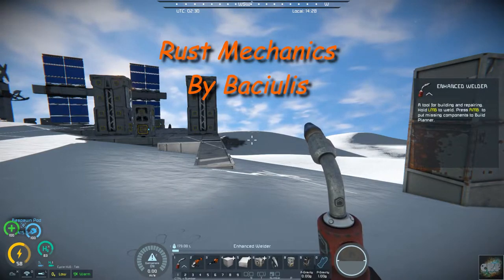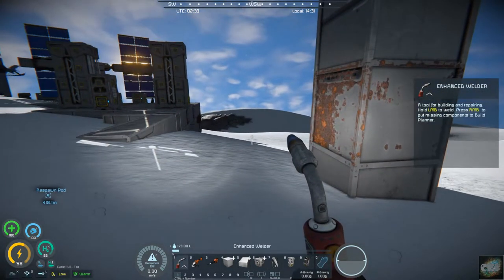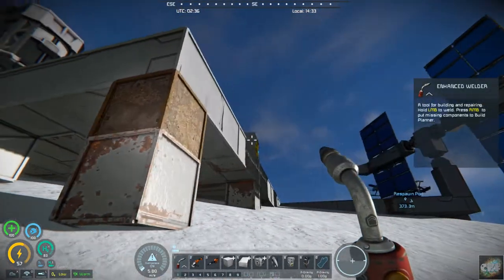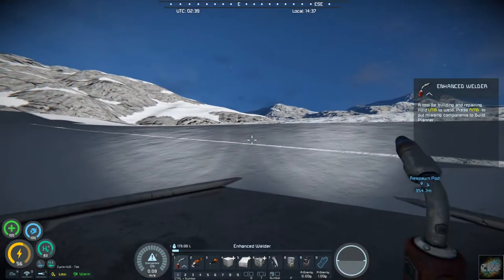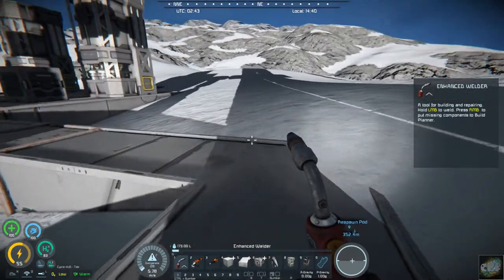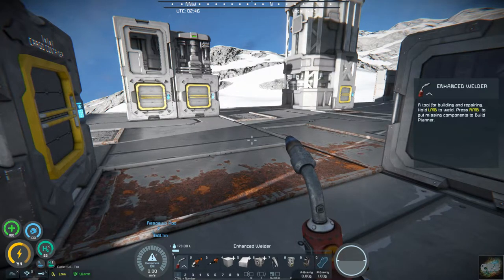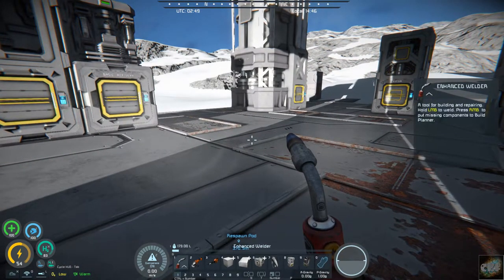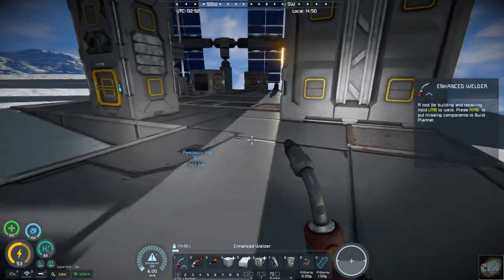Space Engineers – Mod Wednesday – Rust Mechanics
This week’s mod is Rust Mechanics by Baciulis.  This mod adds rust over time to blocks in atmospheric planets.  I recommend giving this mod a try.